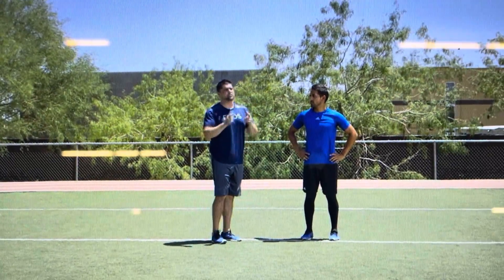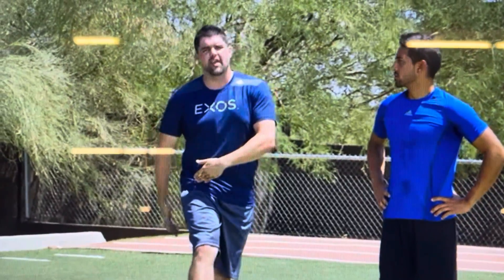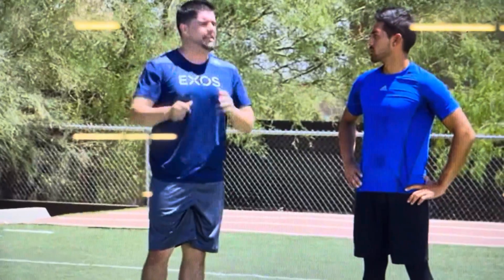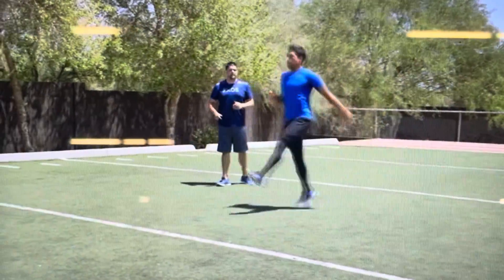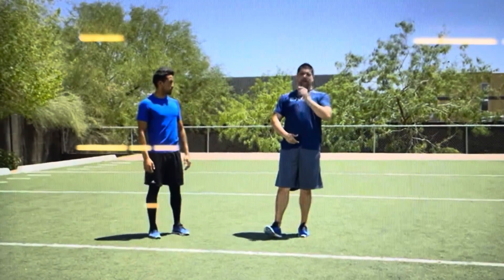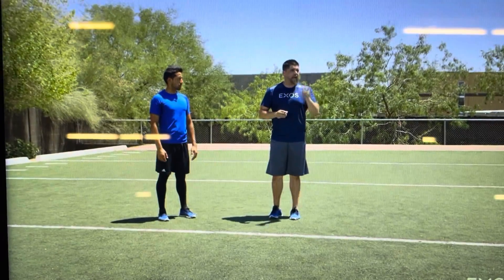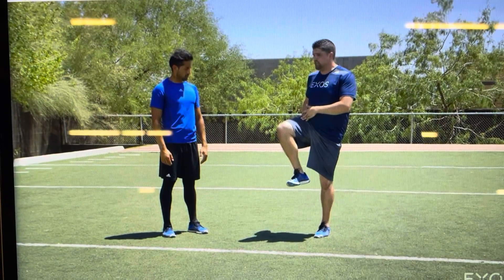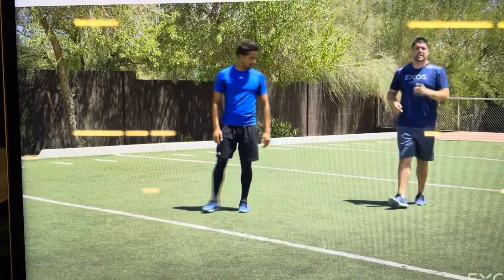Straight Leg Skip (Straight Leg Pt1)